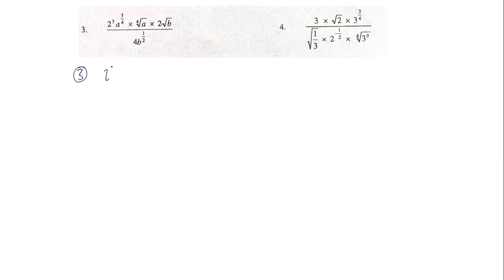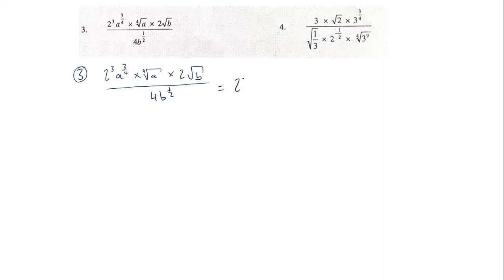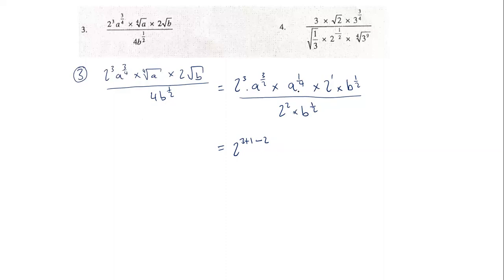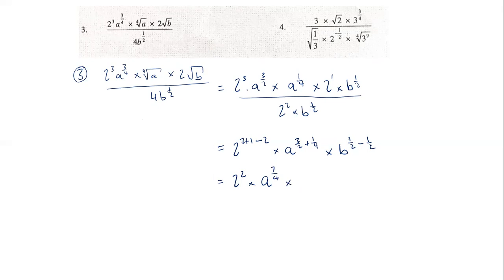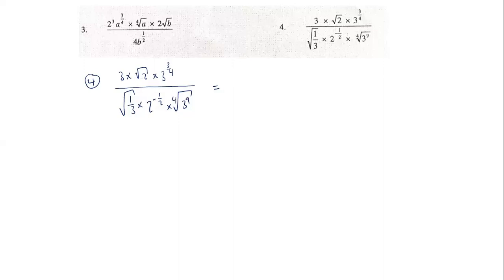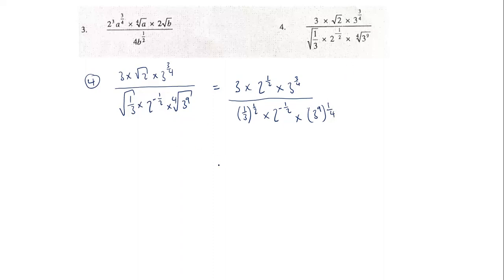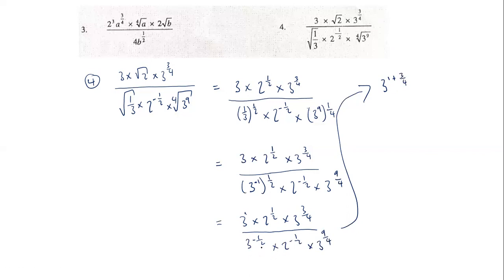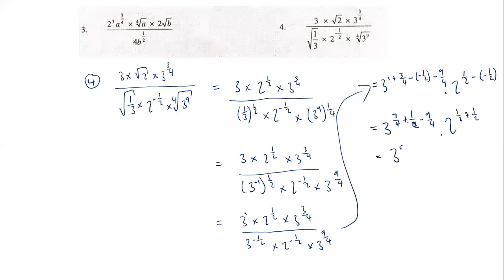Exponents and surds part 3